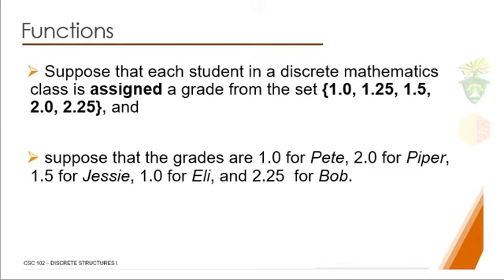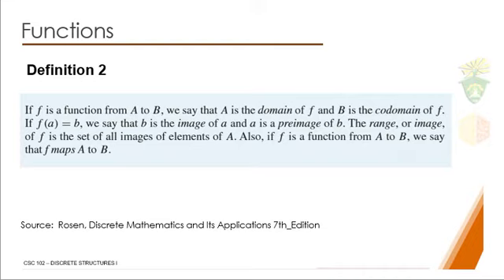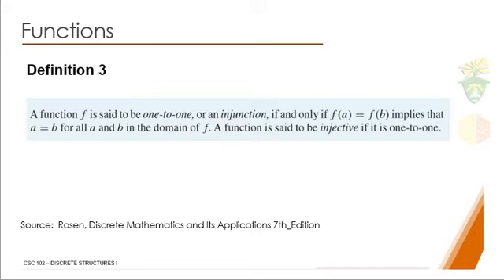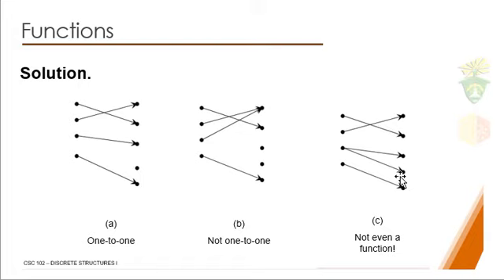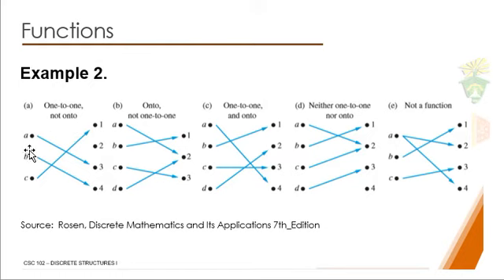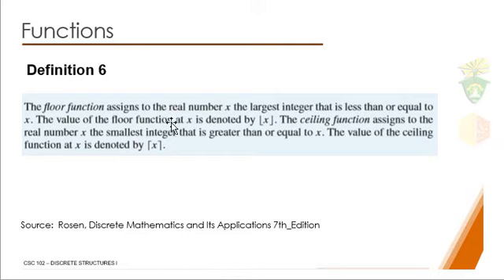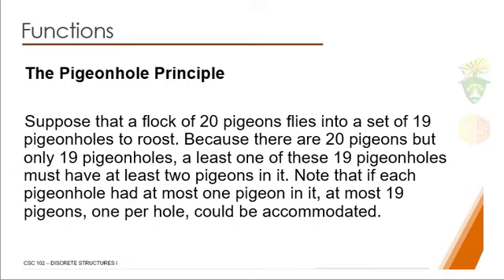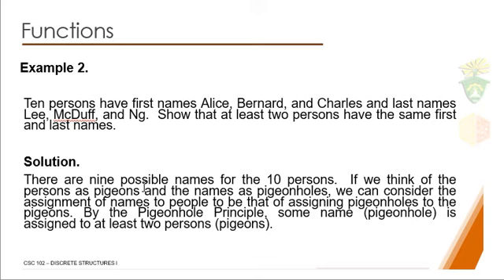3 Functions and Pigeonhole Principle